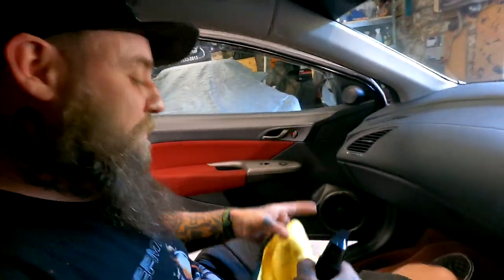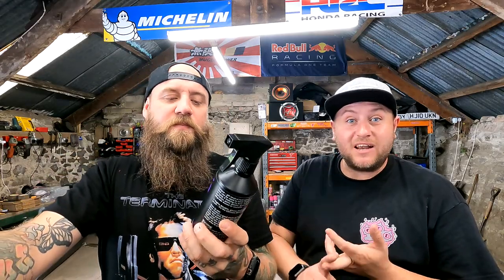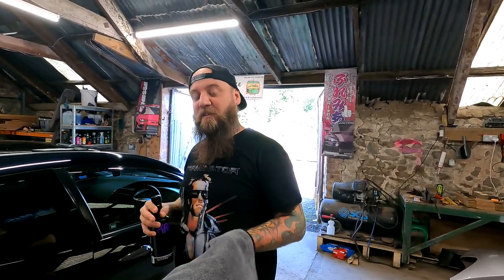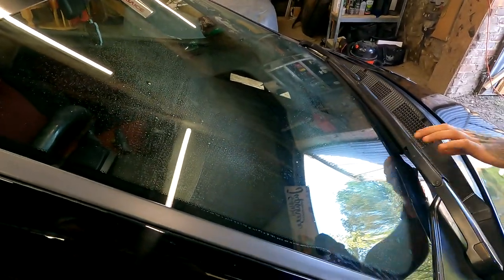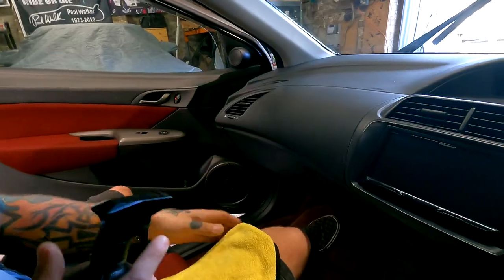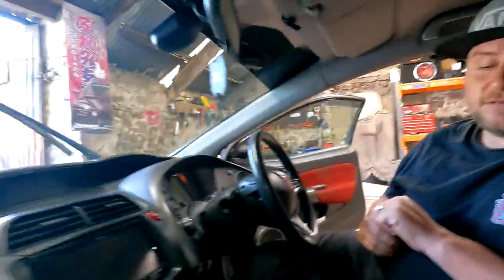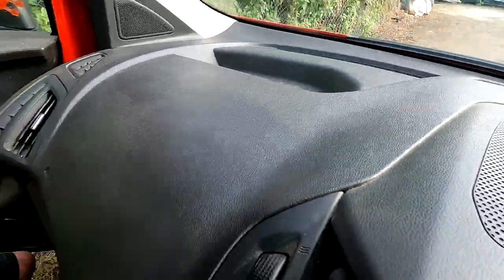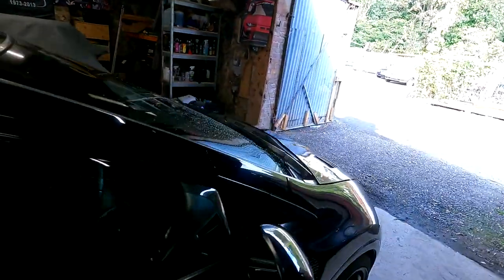*THE WEEKLY RUB EP3* Kaos Veloce Hydrophobic Quick Detailer *THE ONLY ONE YOU WILL EVER NEED*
Kaos Veloce quick detailer-

support!
Ben & Chris 🤘🏻❤️

Use codes
Cowabunga & cowabunga5